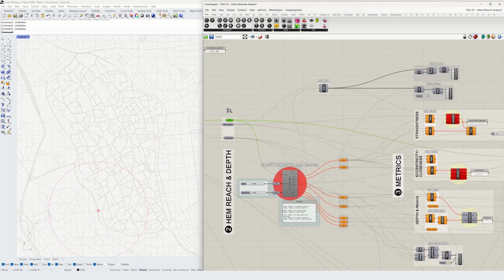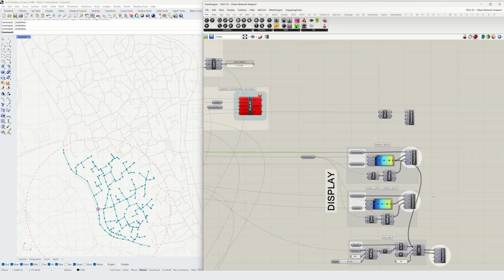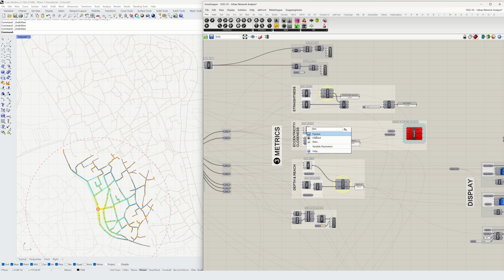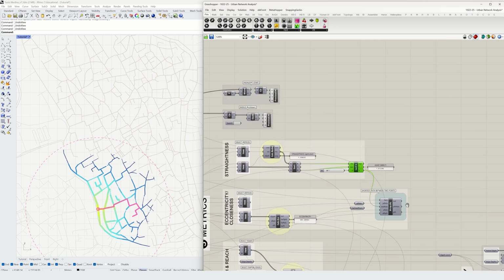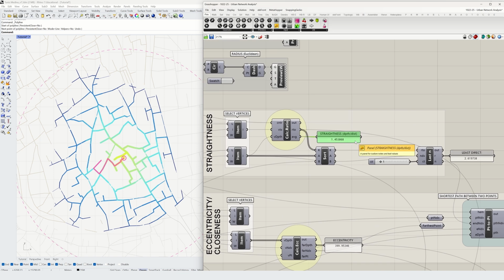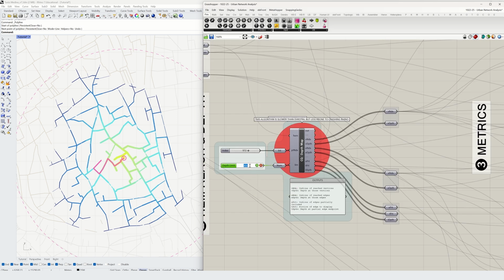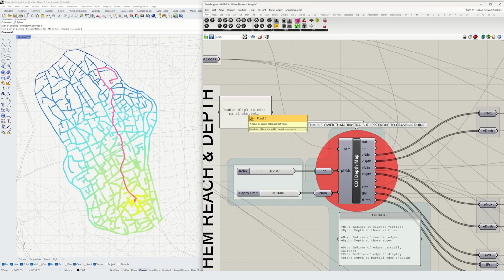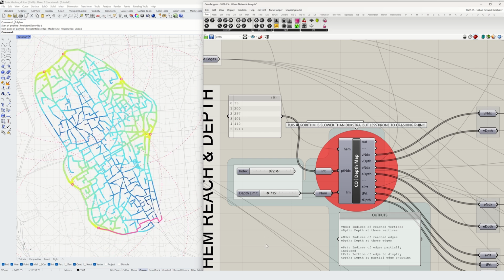as02-2 UNA Metrics: Depth, Reach, and Straightness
Assignment 02, step 2: The Urban Network Analysis definition begins by formatting the curve network as a Half-Edge Mesh. This datastructure easily handles irregular (non-grid) meshes through topological relations, i.e. which half-edge is pointed out of a given vertex, which half-edge follows the current one, what face is it a part of, etc...

Reference: 'Urban network analysis. A new toolbox for ArcGIS' by Andres Sevtsuk and Michael Mekonnen.

➦ This tutorial uses Iron Python scripts and the Human plugin